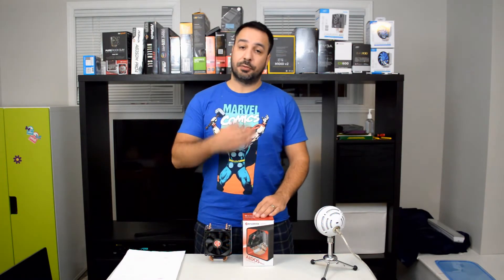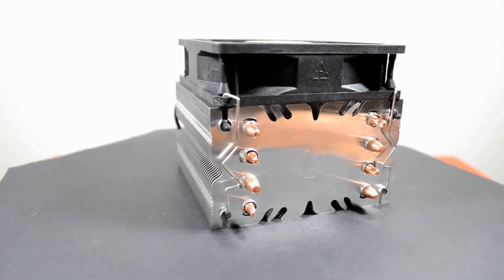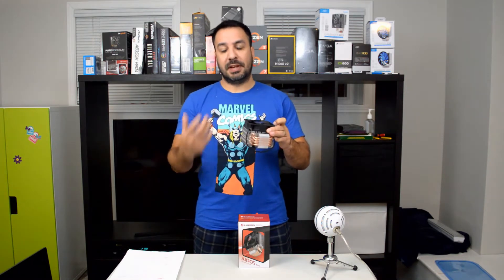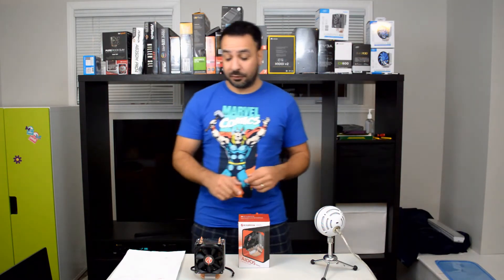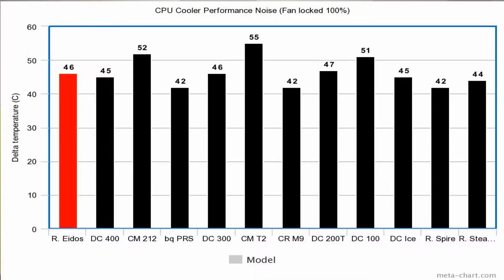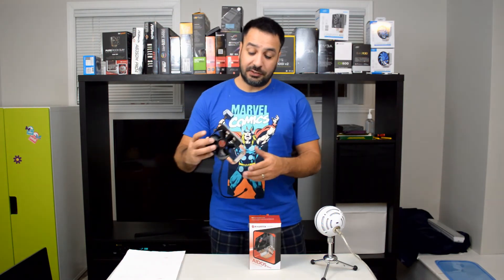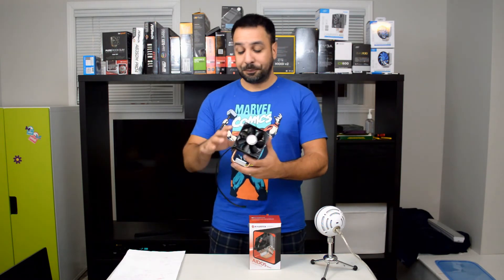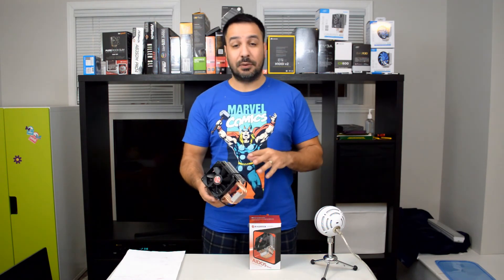RAIJINTEK AIDOS CPU cooler review Ryzen update, Best under 30$ series